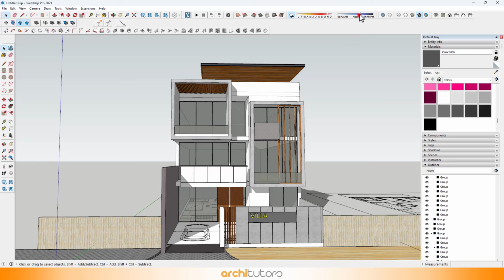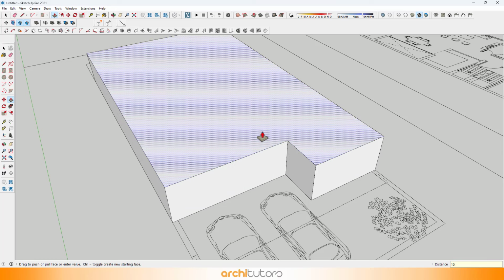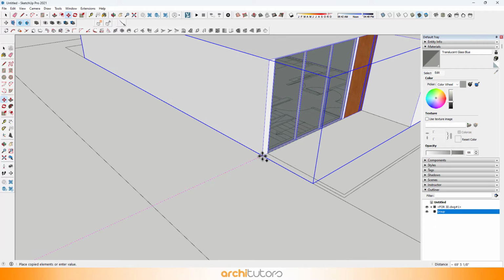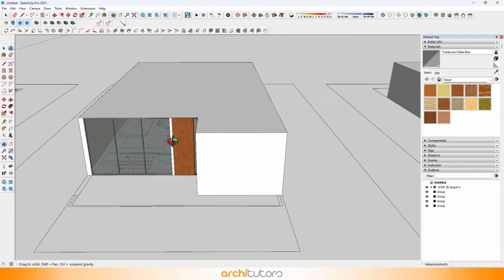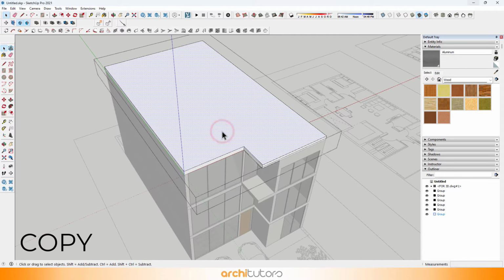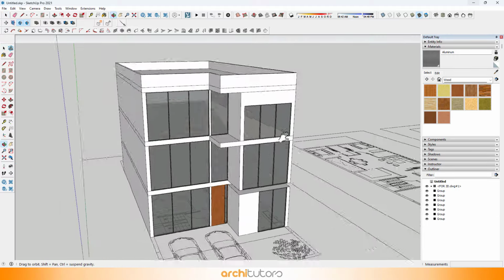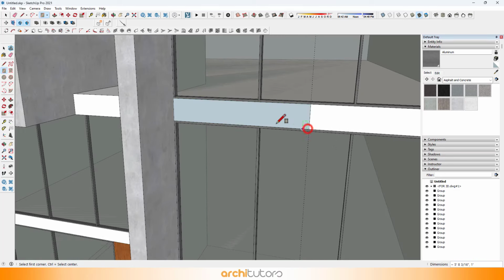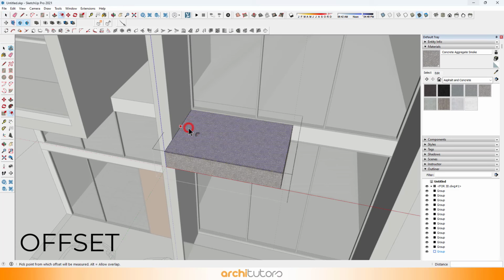Sketchup to Lumion Workflow Tutorial | Sketchup House Modeling | Lumion Rendering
In this video, we're going to show you sketchup to lumion workflow. We're goint to start from house modeling in sketchup and then take it from sketchup to lumion for rendering and post production.

Chapters:
0:00 Introduction
0:25 AutoCAD Plan
1:03 Importing AutoCAD to Sketchup
1:44 Sketchup 3d Modeling
34:26 Lumion Import, Environment and material settings
36:00 Rendering Settings in Lumion

In this tutorial you will learn how to design and model a modern house in sketchup without extensions i.e. without using any extenstion, that can be exported to 3ds max/ lumion for rendering opt to lumion for rendering. First we will export a 2d autocad drawing/ plan file to sketchup and the start modeling on it. We're goint to take it to Lumion 11 for rendering and show you Lumion settings and effects to render it.

By the end of this video, you'll have the skills necessary to create high-quality architectural visualizations using SketchUp and Lumion workflow. So make sure to check it out!

architutors is a one stop platform on youtube for architecture students, architects, designers and architecture aspirants to learn architecture software like Sketchup and 3d modeling in sketchup. You can go through our sketchup lessons to learn more about sketchup, sketchup plugins and extensions and take your skills from beginner to advanced level.